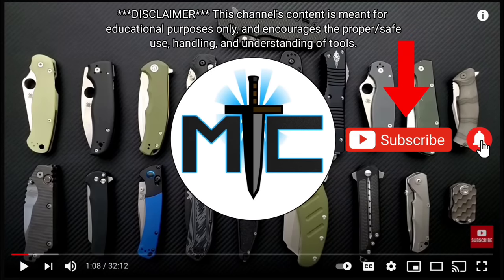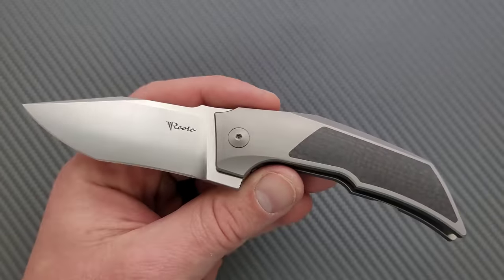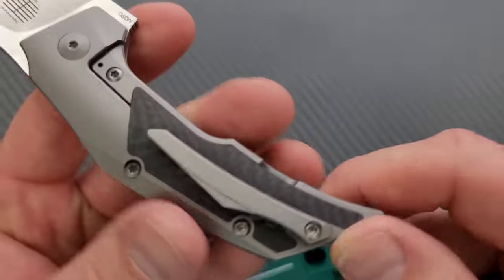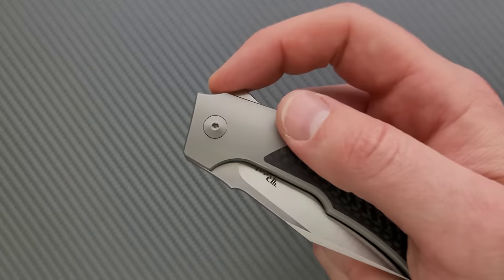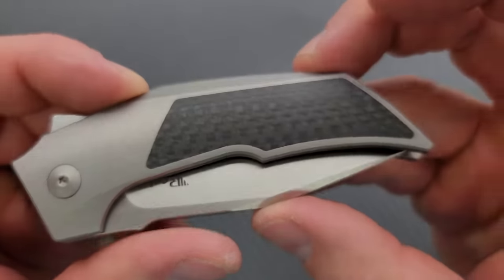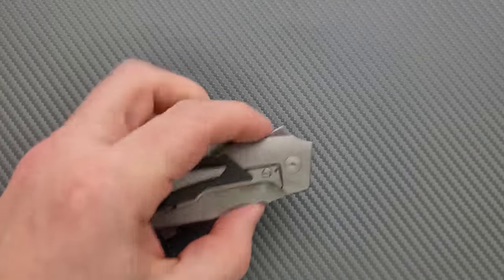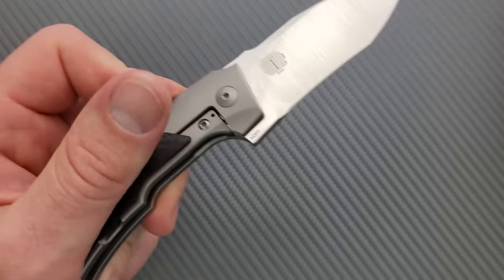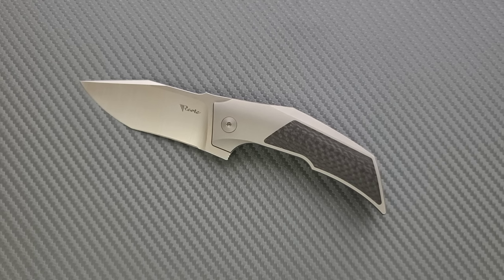Reate T3000 - Full Review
Full review of the Reate T3000.